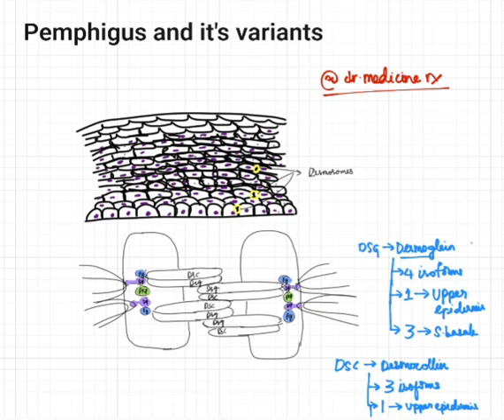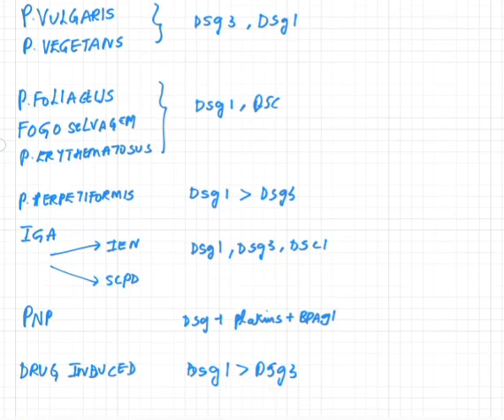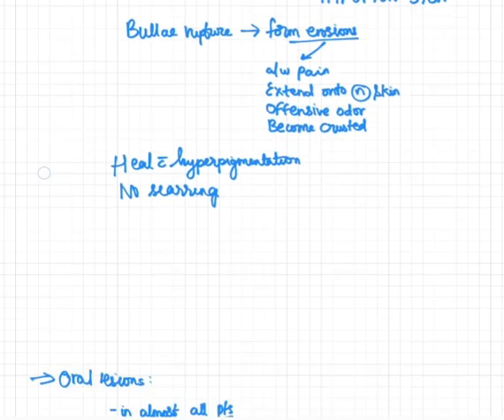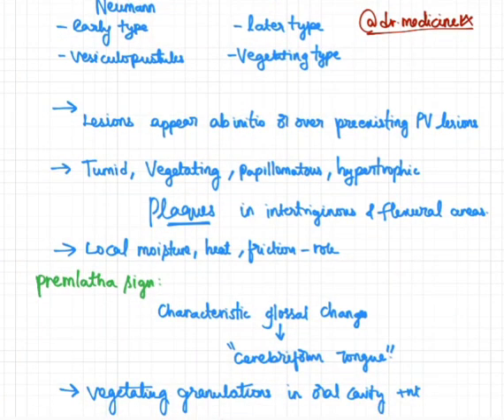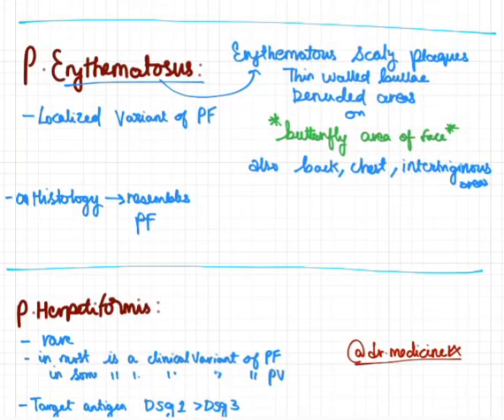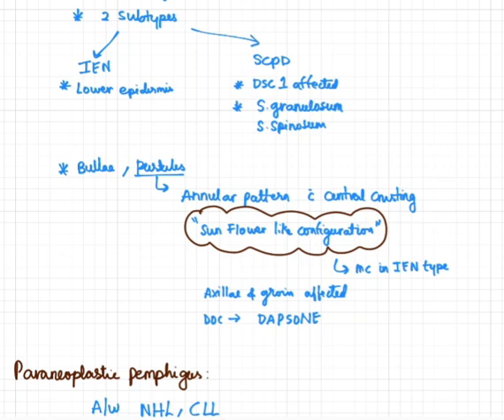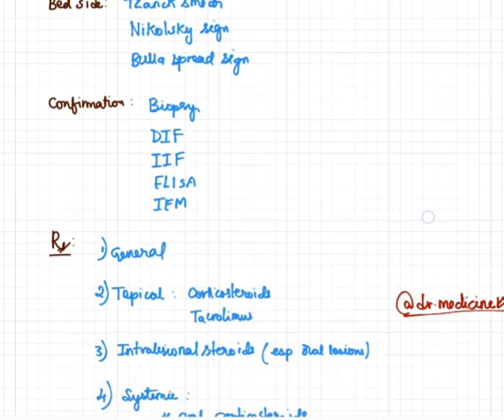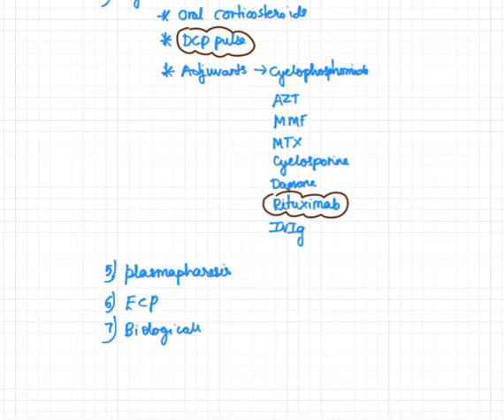PEMPHIGUS AND ITS VARIANTS MADE EASY BY @dr.medicinerx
dermatology syllabus
pemphigus vulgaris
pemphigus foliaceus
iga pemphigus